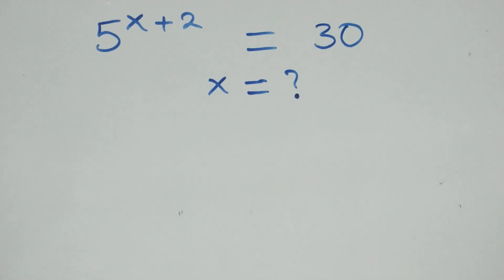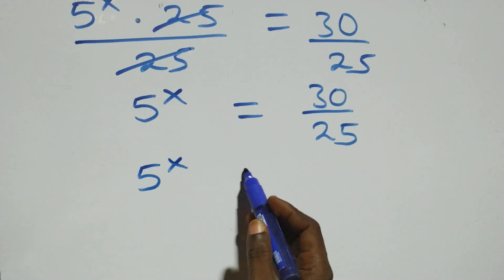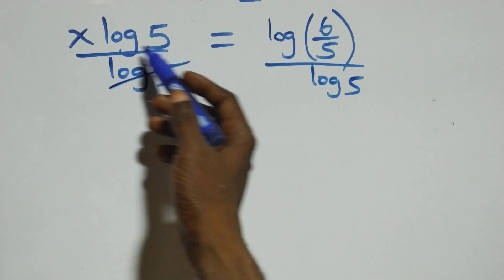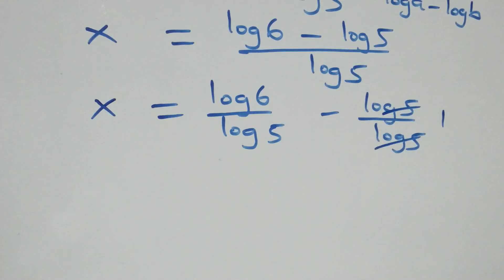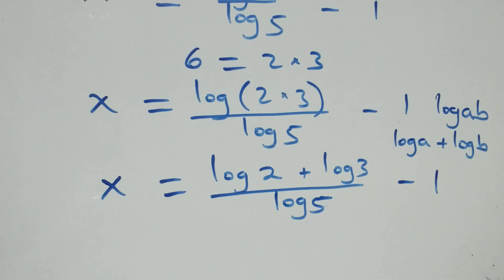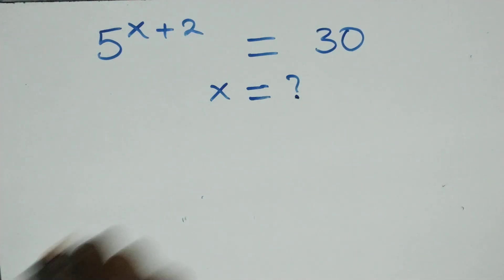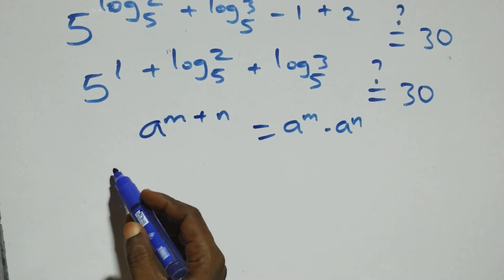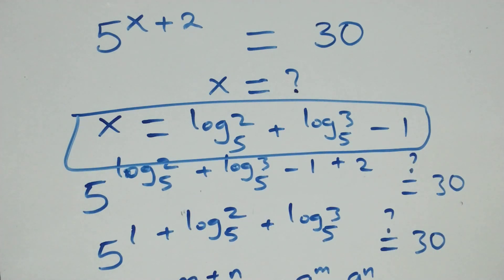Germany | Can you solve this? | Math Olympiad